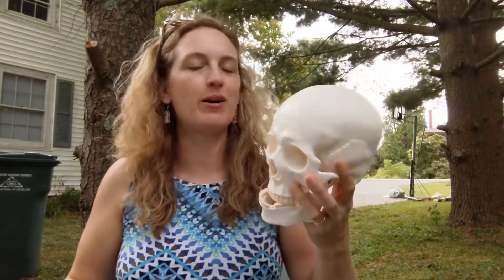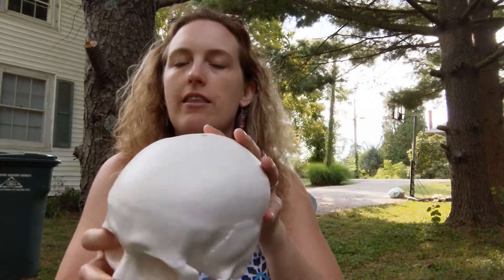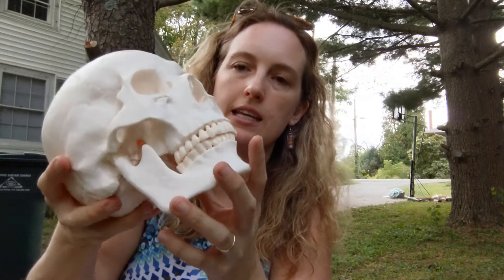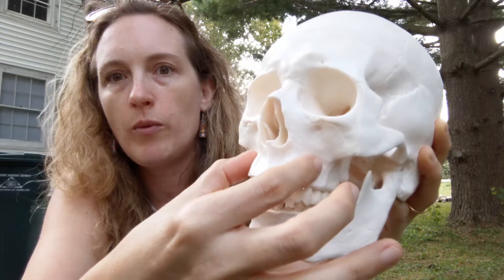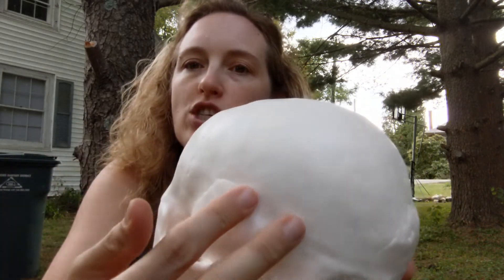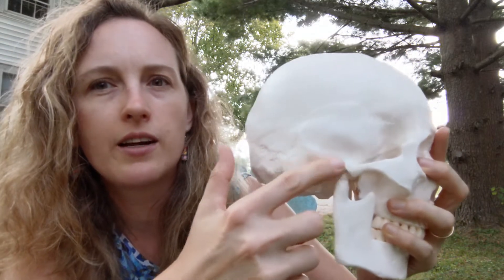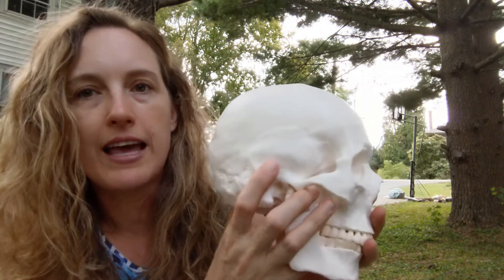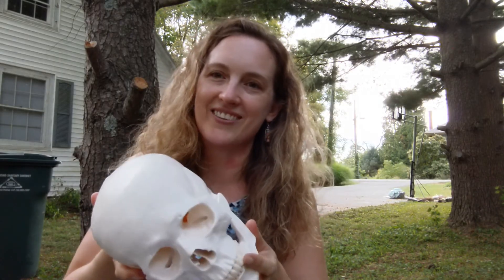Tour the Skeleton Part I: Bones of the Skull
In this video I'll teach you all about the bones of the human skull.  Make sure to print this handout first if possible  You'll need colored pencils or crayons or markers to color in the diagram.  And if you haven't already watched the video on directional terms and are confused by the terms in the video, make sure to watch this one The other videos in this series can be found on this playlist